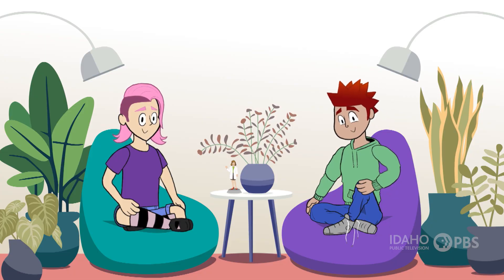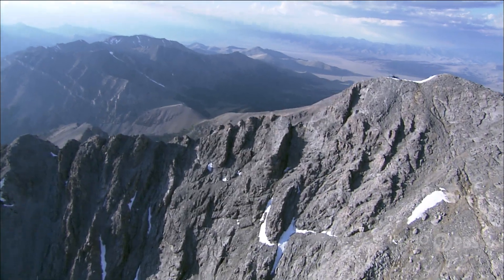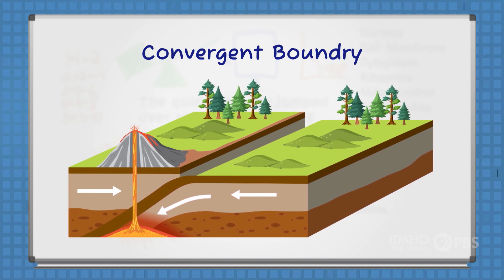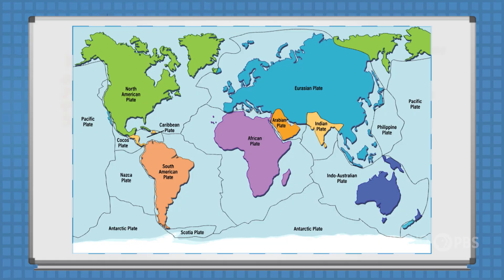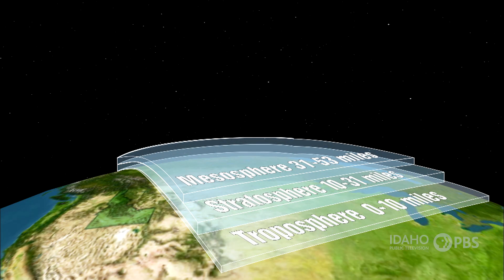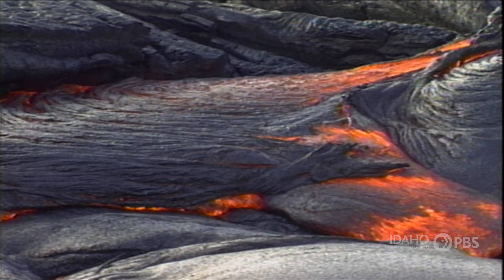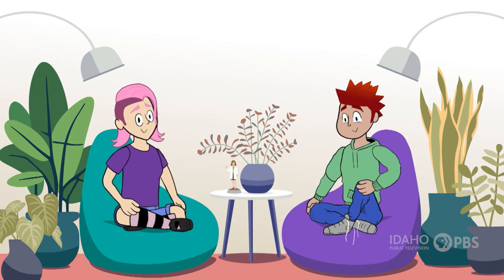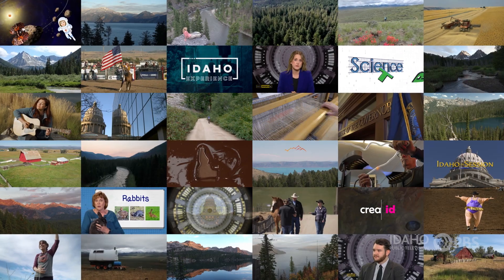The Earth | Science Trek: The Podcast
The Earth is our home, but it is made up of many complex systems all working in balance to keep the planet and us alive. Virginia Gillerman, a geologist with the Idaho Geological Survey and Jeffrey Johnson, associate professor of geophysics at Boise State University answer questions about the Earth. Join hosts Evie and Garrett as they discover what makes the third planet from the Sun so special.

Kids have lots of questions about science. Hosts Evie and Garrett are here to help. On episodes of the Science Trek Podcast, scientists answer elementary-age students’ questions on a variety of science topics. The podcasts pair perfectly with the website, ScienceTrek.org, where kids, parents and educators can find videos, facts, games, teacher resources, lesson plans, 360° immersive videos and more! Science Trek is produced by Idaho Public Television, a trusted source for children's educational content.